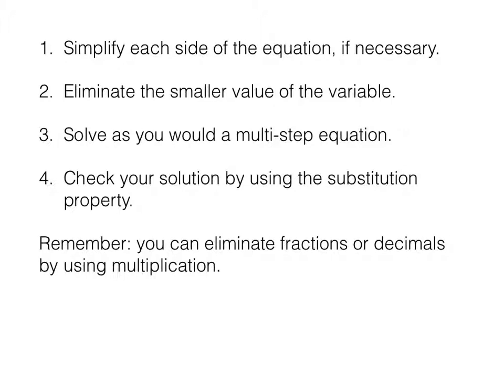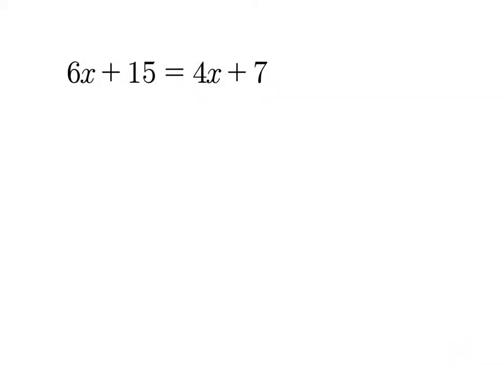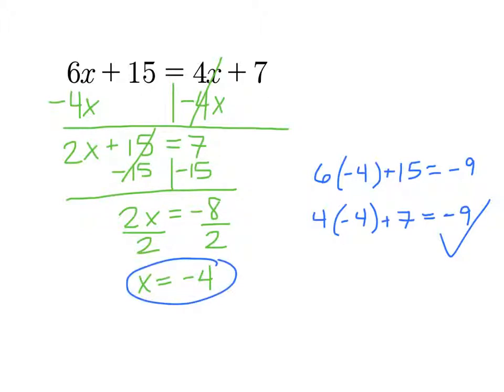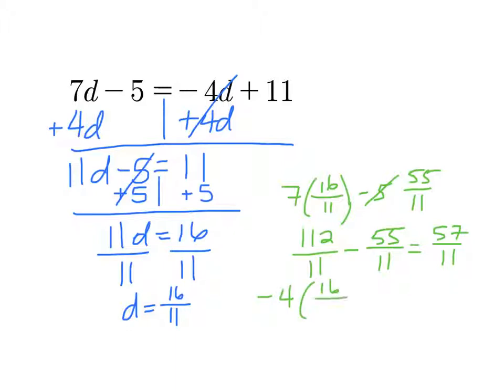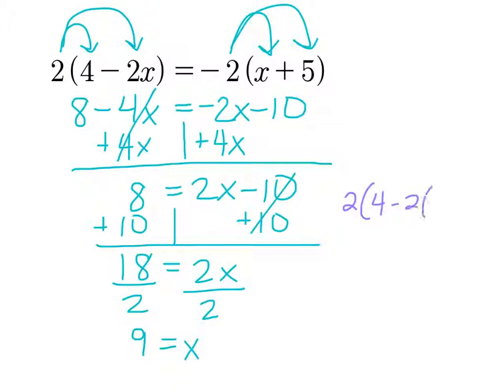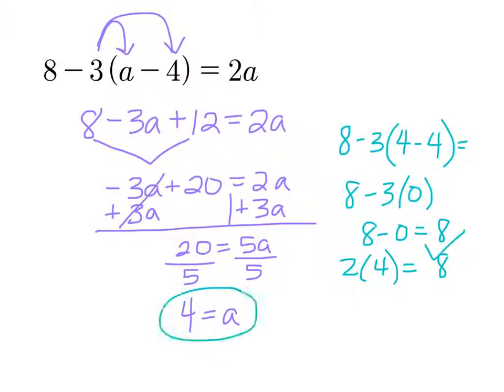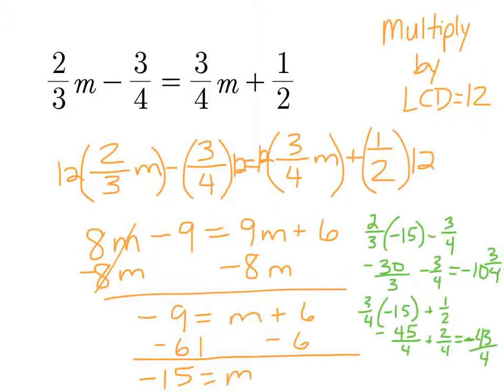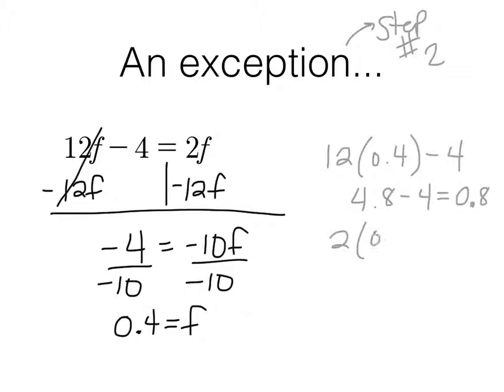Solving Eqs w Variables on Both Sides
You can add and subtract variables to and from both sides of an equation just like constants. Just use those Properties of Equality!!